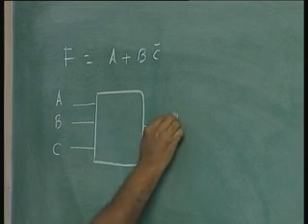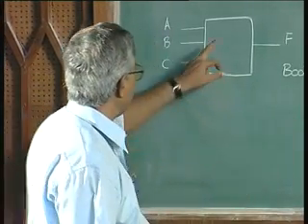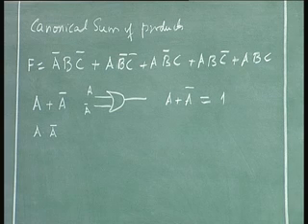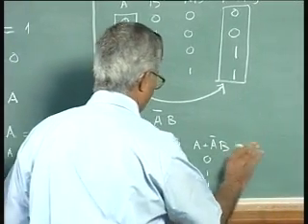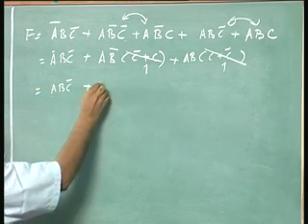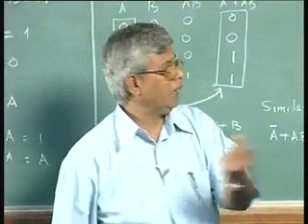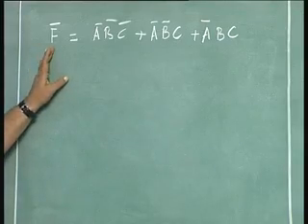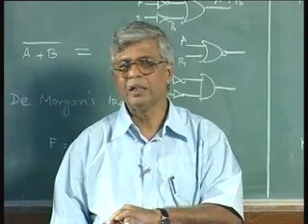Lecture 5 Logic Simplification